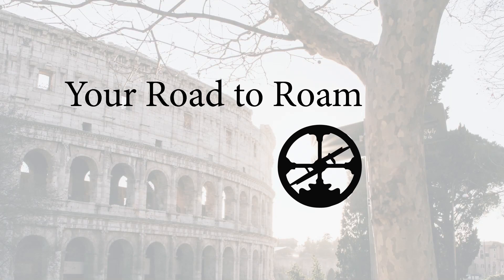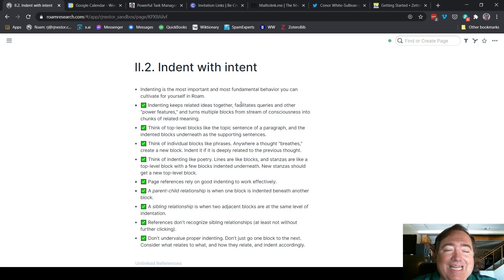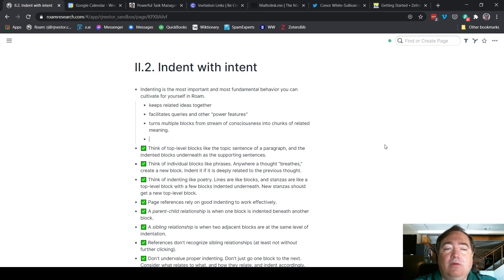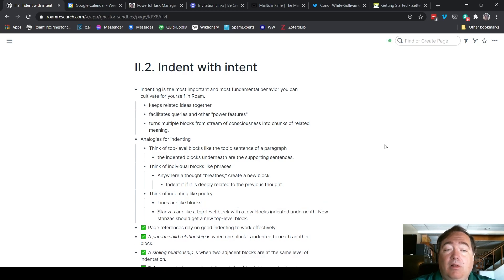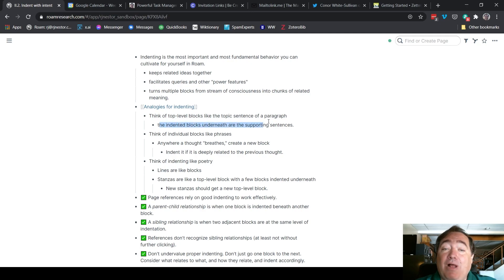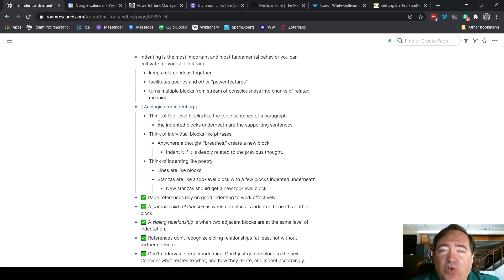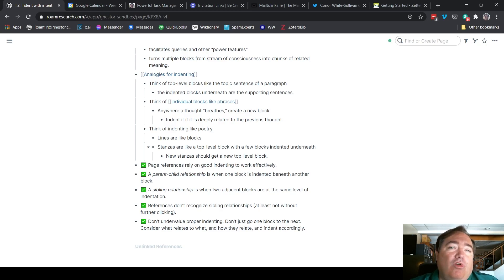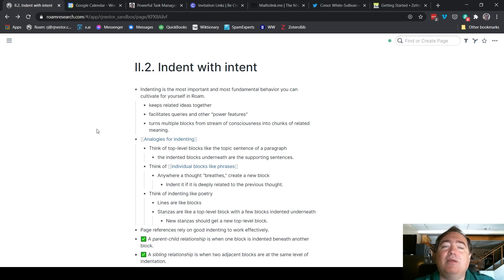Indent with Intent: Fundamentals of Roam Research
This video is excerpted from my course "Your Road to Roam"

Roam Research is a powerful tool for networked thought, but the thoughts work together much more efficiently if you "indent with intent." This video walks you through when you should indent blocks to help linked references (and queries, too!) work better for you.

If you can make the indenting behavior second nature, it will improve every aspect of your Roam Research use.

Want specific, 1-on-1 help making Roam work for you? Sign up for a Roam coaching with me